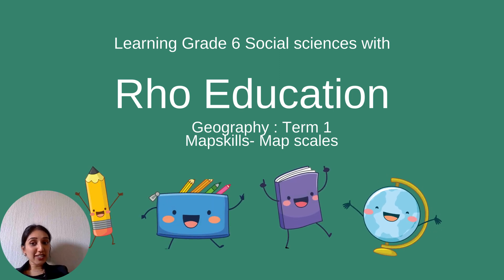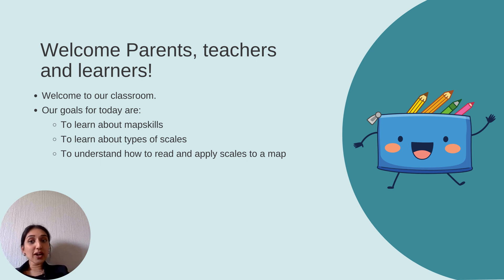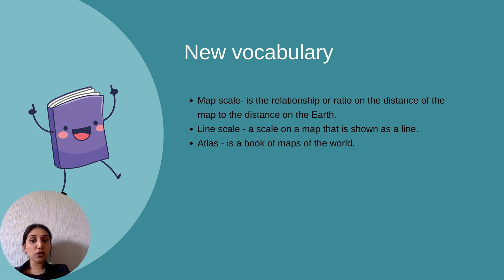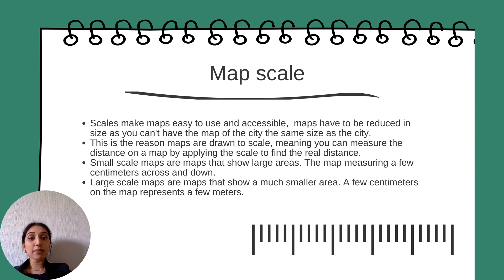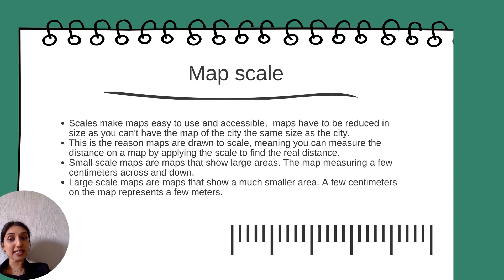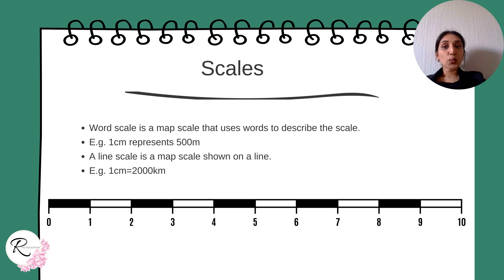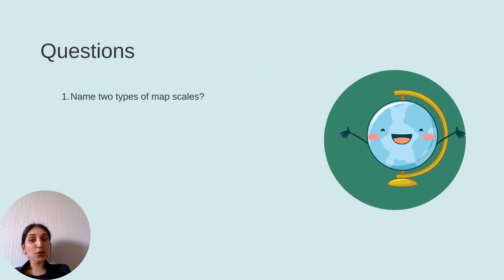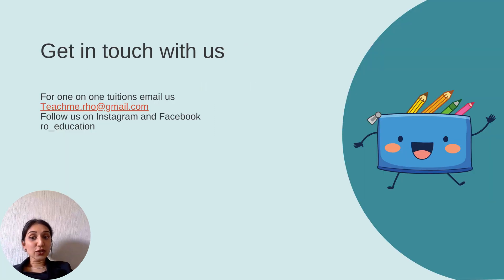Guided teaching- Grade 6 Social Sciences-Term 1- Map scales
Welcome teachers, parents and students! 👩🏽‍🏫💞 It brings us so much joy to be able to bring this educational and engaging content to you. We would like to make education accessible and easy for all.

What you can find in this video🤓 CAPS SS ( Geography) Term 1- Map scales
  Goals for the lesson
🐎 New Vocabulary
🐪Map scales
🐫 Questions
🐘 Answers

What you can find here🪄
🌟Educational content for a range of specific subjects
🌟Educational content for a range of grades
🌟Engaging content taught in our PowerPoint presentations by a certified educator with a B.Ed
🌟Engaging content (without the educator) so you can teach the content in your own way
🌟 Virtual tutoring for a range of specific subjects and grades
🌟Virtual homework support for various grades
🌟Virtual reading support for various grades
🌟Educators with experience in teaching learners with special needs

The fairy godmothers of education🔮💞

Facebook Ro Education